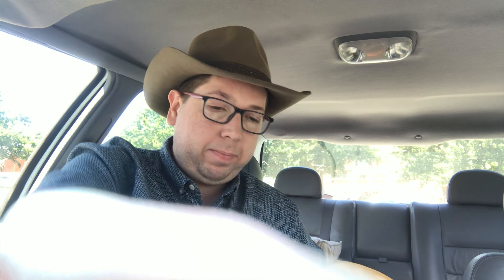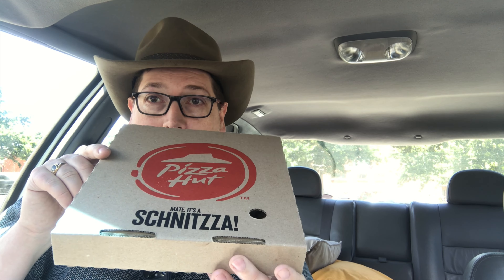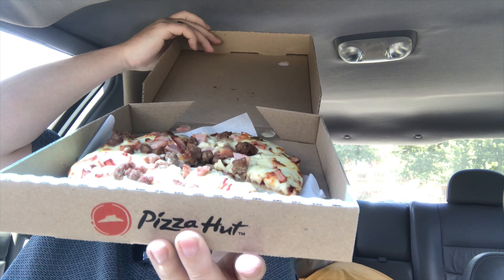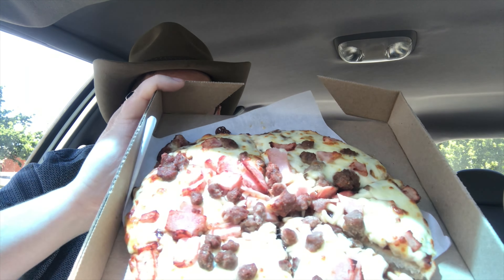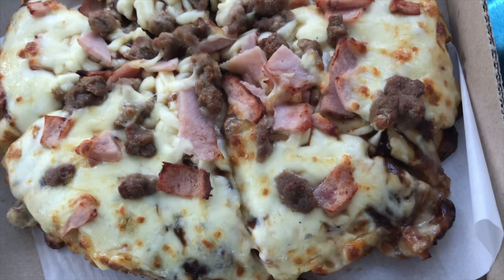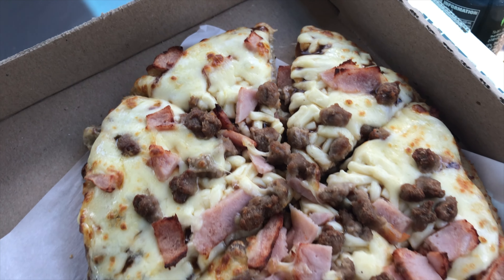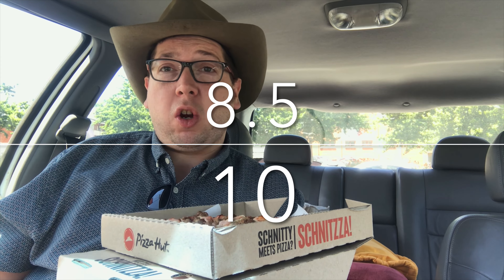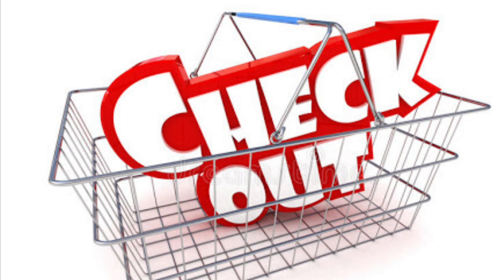Checkout Basket Pizza Hut The Works All You Can Eat And The Schnitzza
Checkout Basket
Pizza Hut
The Works All You Can Eat
And The Schnitzza